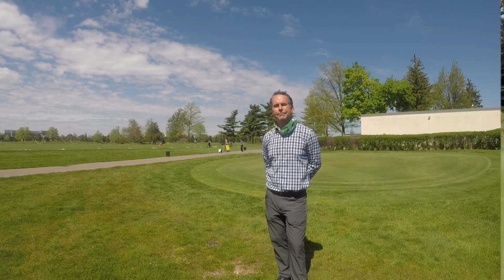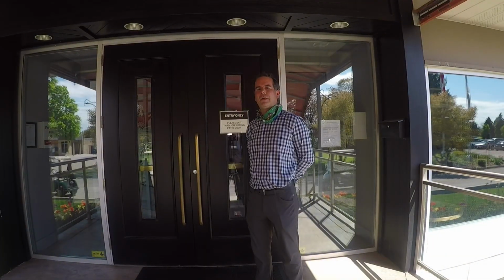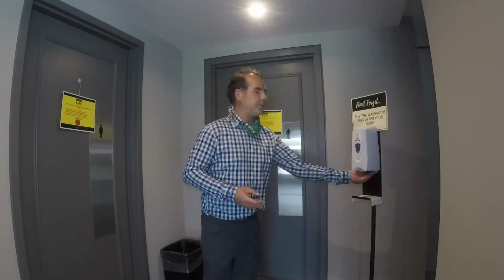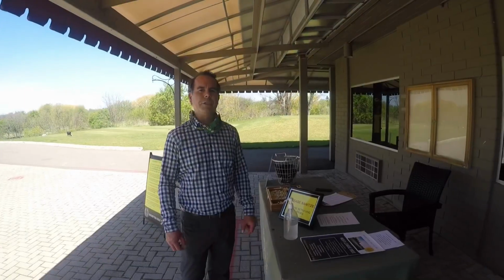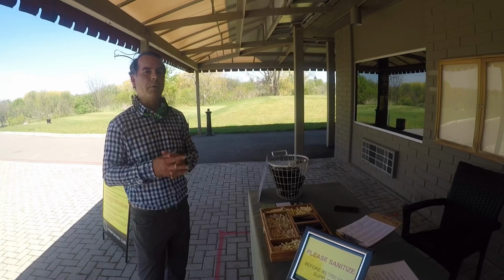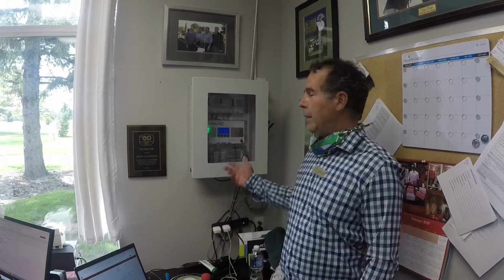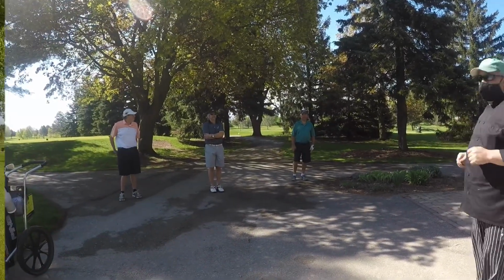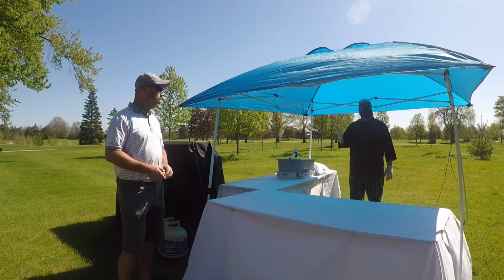Covid-19 - A Reminder From The Club